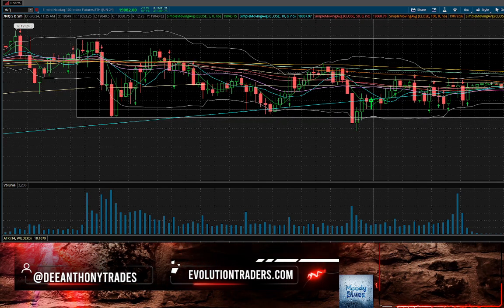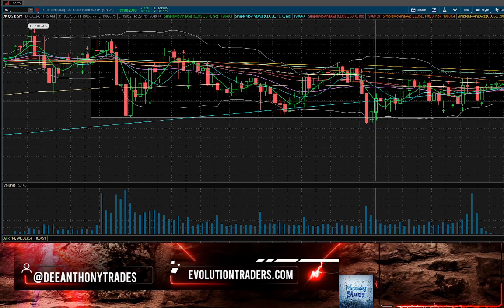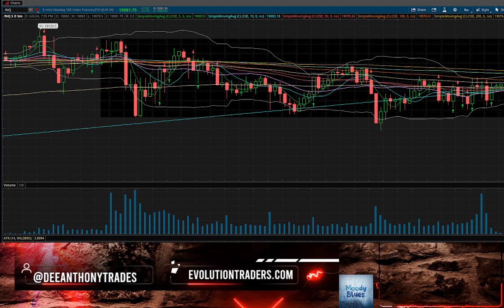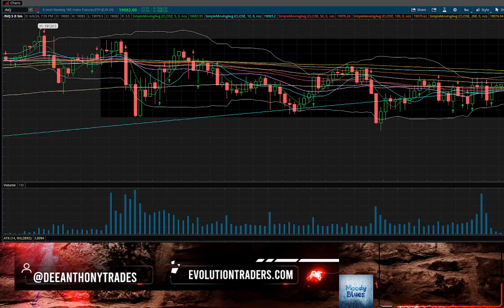SCALPING NQ FUTURES- STRATEGY TO KEEP THINGS SIMPLE